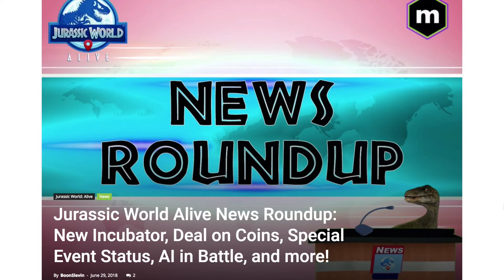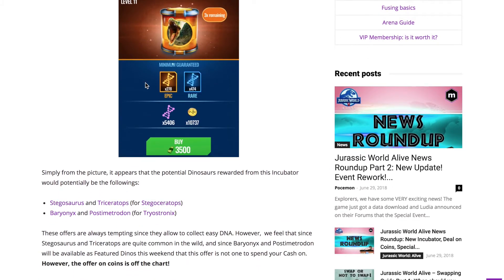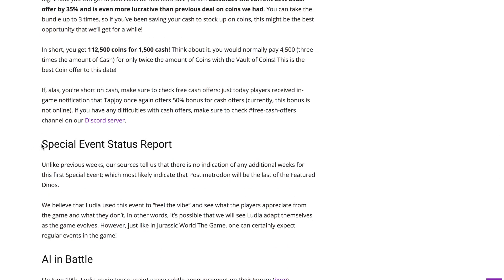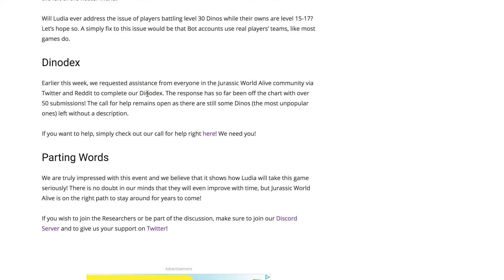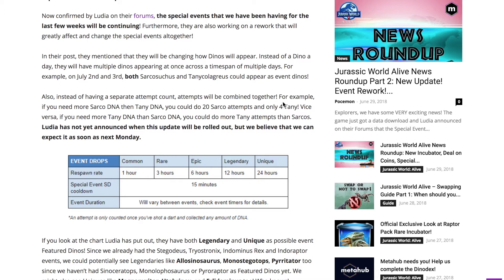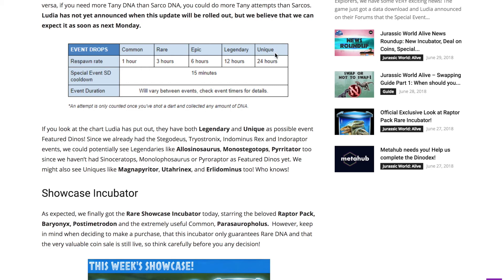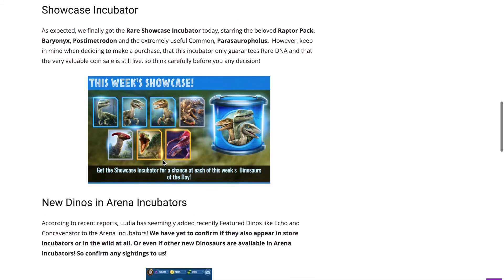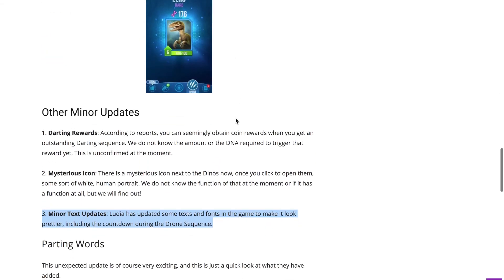JURASSIC WORLD ALIVE NEWS! NEW EVENT UPDATE! BLUE IN INCUBATORS!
Today we're going over some new updates to the game, including new incubator dinos, event updates and other new stuff.